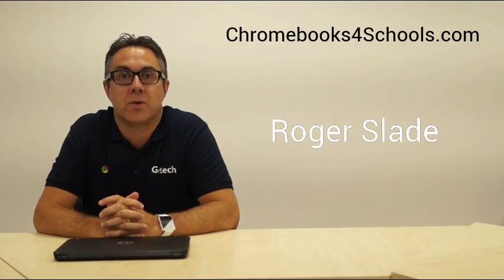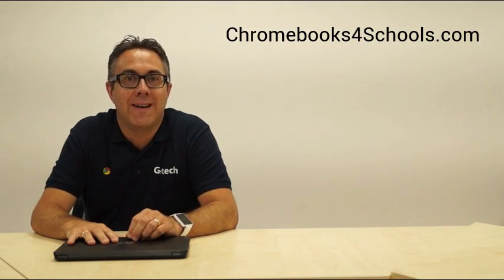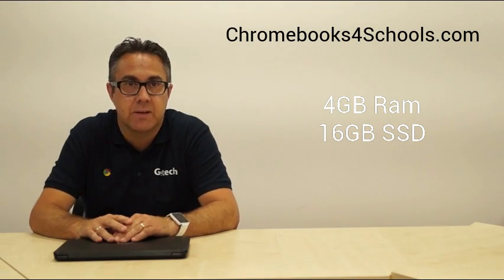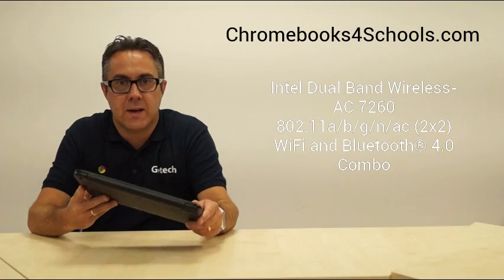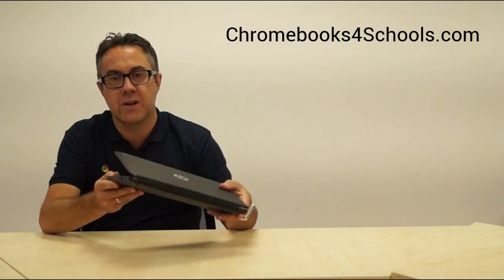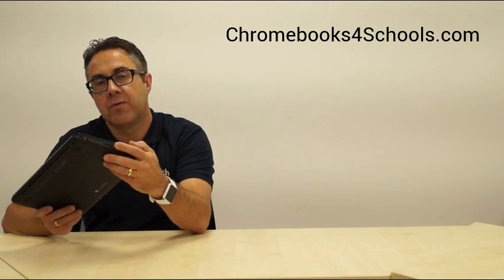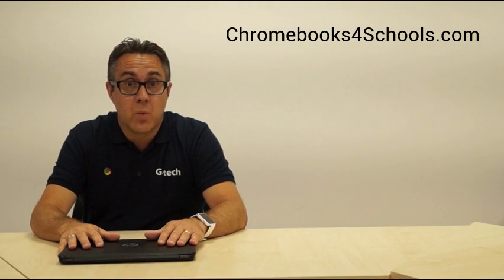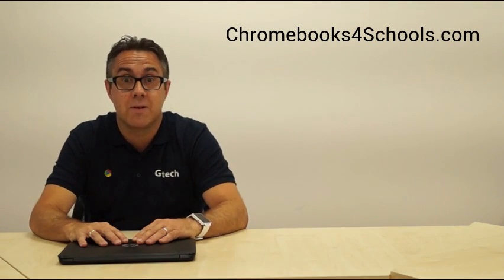HP 11 G4 Chromebook Review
chromebooks4schools.com review of the HP chromebook 11 G4. Chromebooks4schools.com are part of UK Google Premier Education Partner (Getech Education)